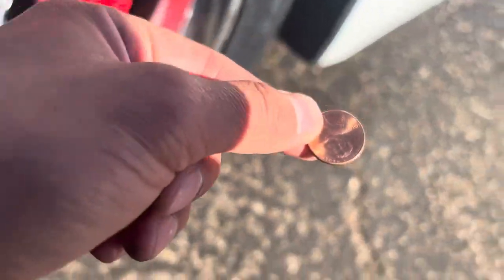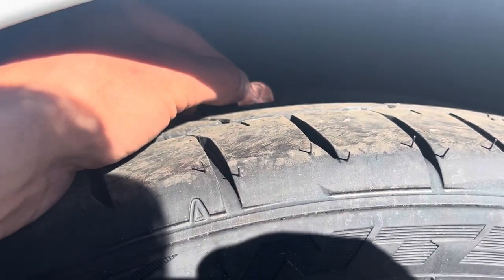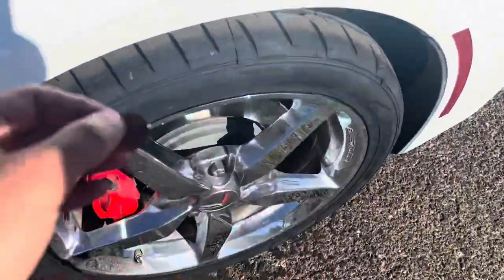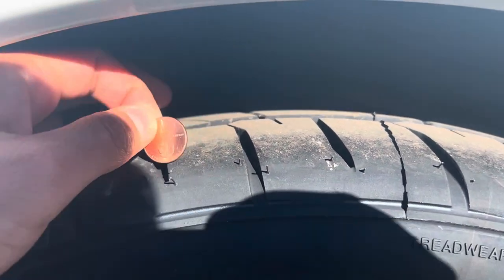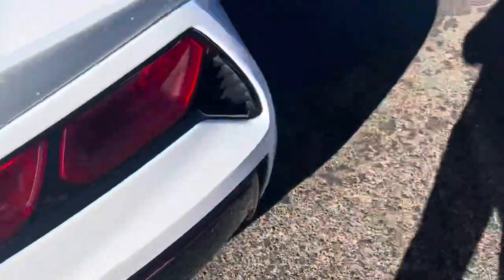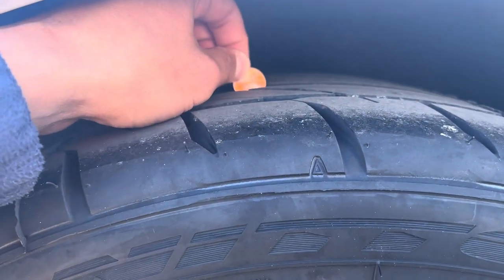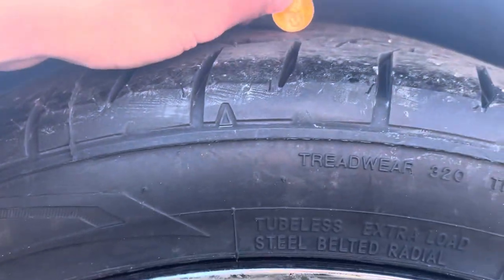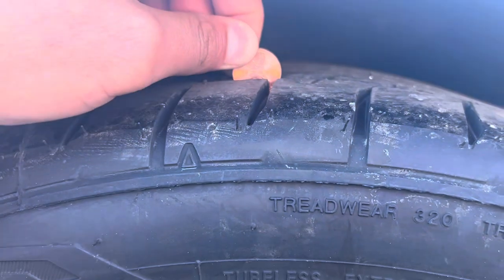2014 Corvette Stingray 2LT Walkaround Video (Wheels/Tires)